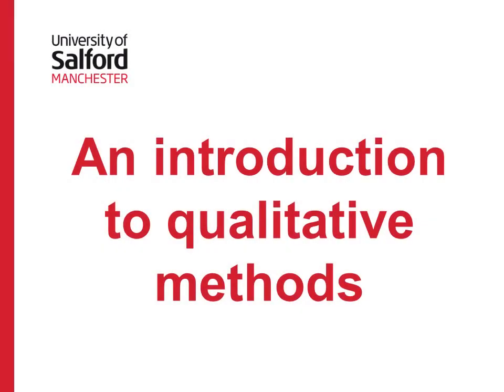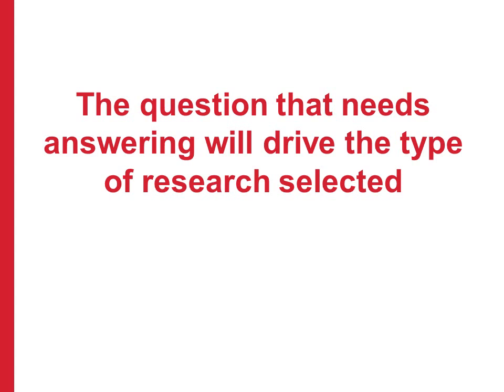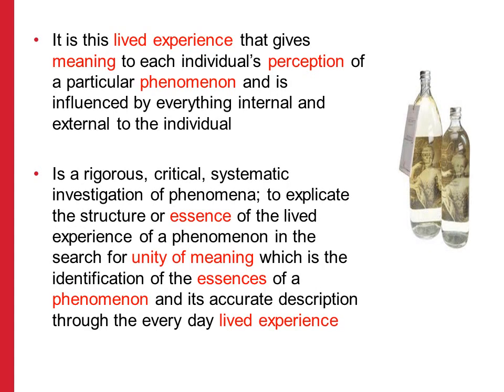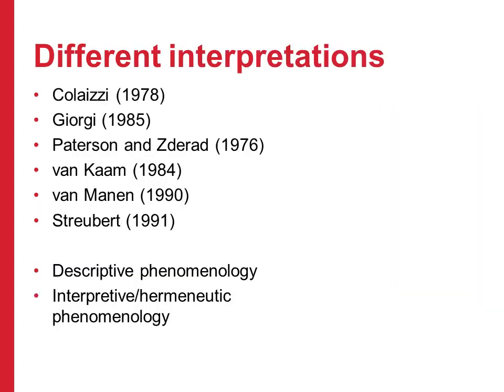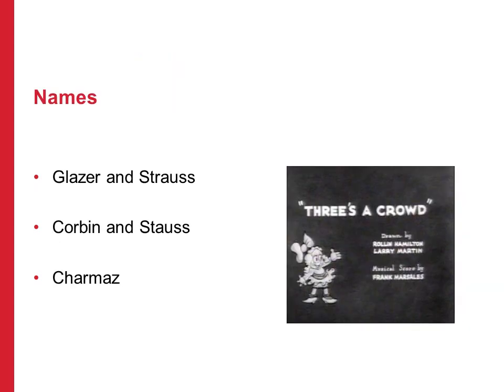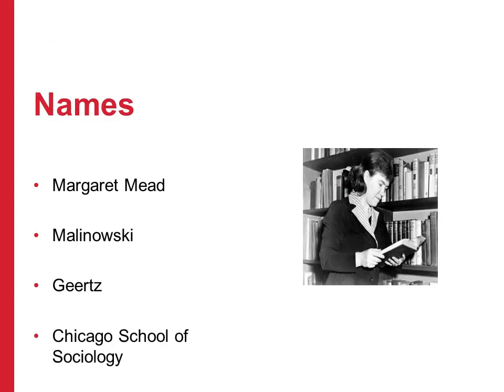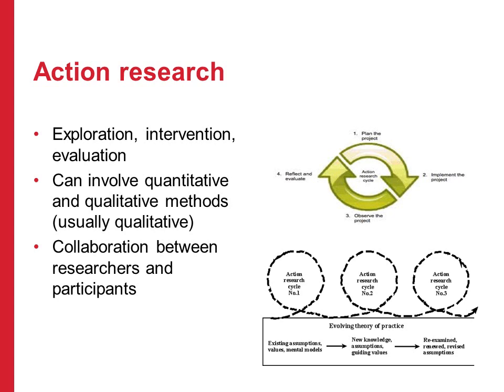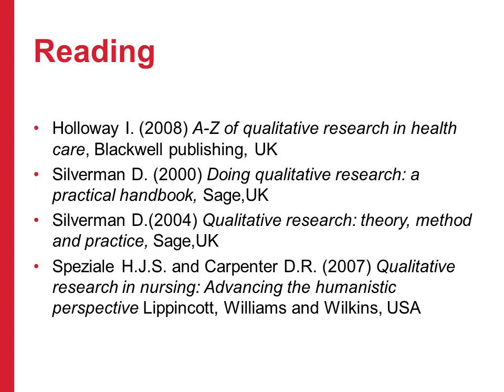Qualitative Research design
This lecture covers fundamental ideas in qualitative research design